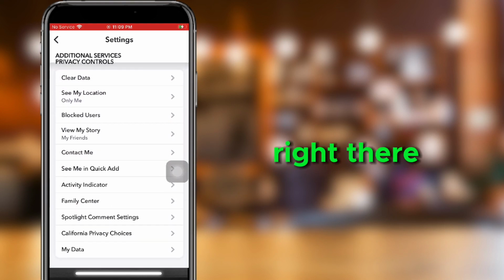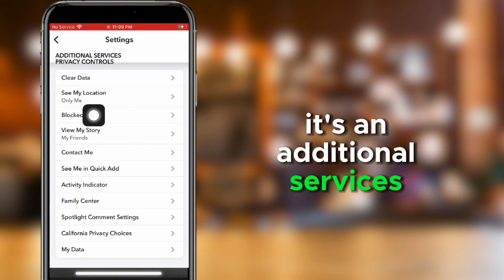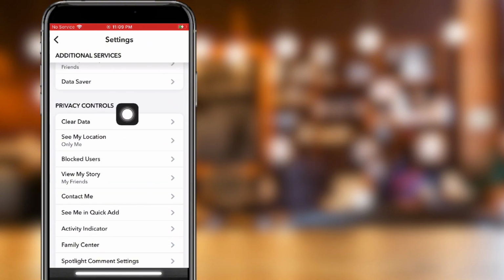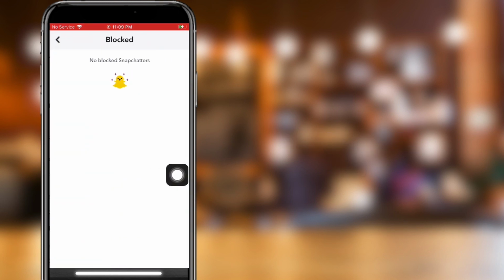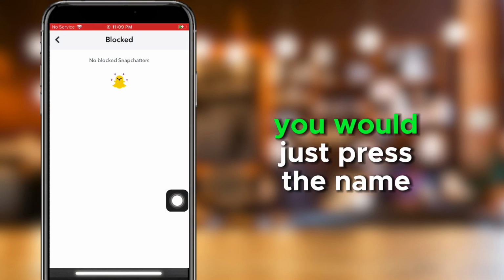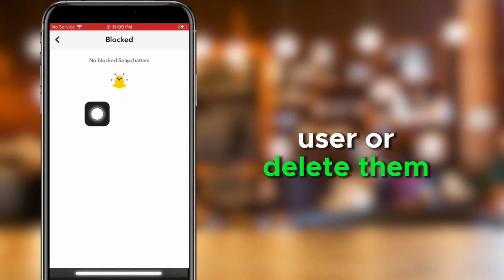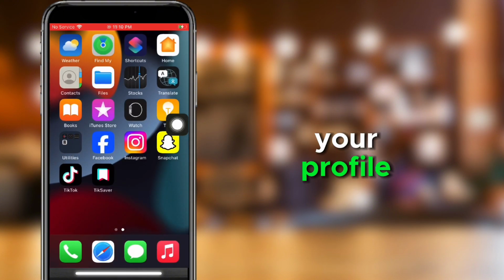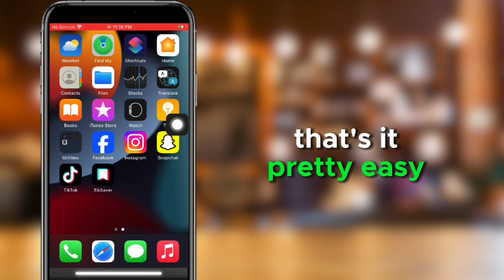How to unblock someone on Snapchat | full guide (2024)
Embark on a journey of digital reconnection as we guide you through the comprehensive process of unblocking someone on Snapchat in 2024. In this detailed tutorial, discover step-by-step instructions to effectively manage your social interactions and regain control over your connections. Whether mending relationships or reconsidering your social circle, this guide equips you with the knowledge to navigate the unblocking process seamlessly. Watch now to unlock the full potential of your Snapchat experience and foster meaningful connections.